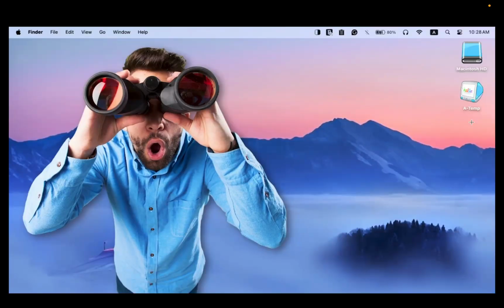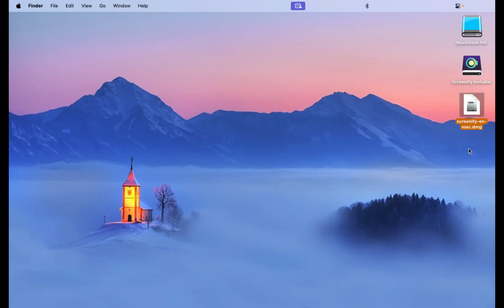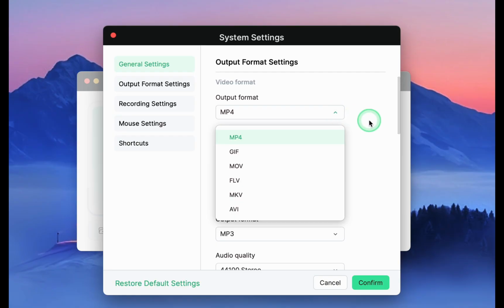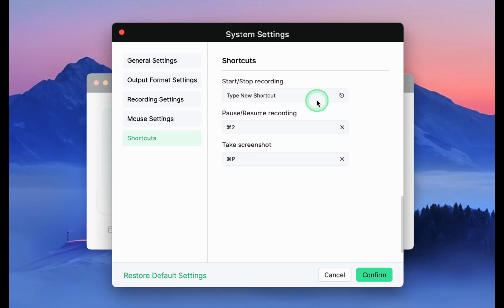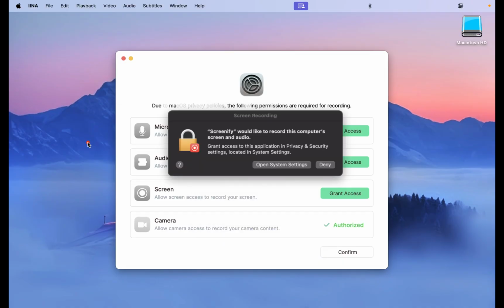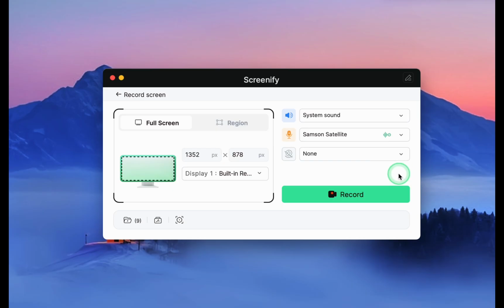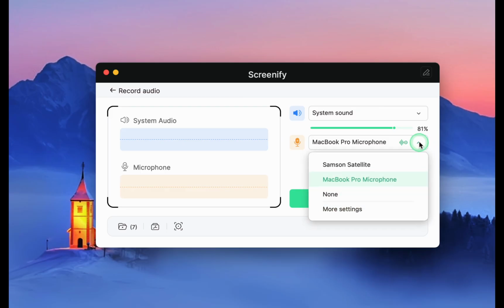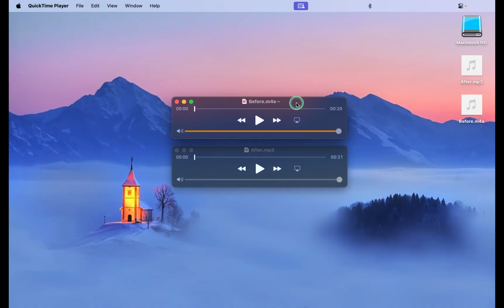Record Mac Screen With Internal Audio Using Screenify - 100% Free!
If you're looking for a completely free app to record your screen along with internal audio or system sounds on Mac or Windows, and you want more features than QuickTime Player, then this tutorial is for you.

You can record videos at up to 4K resolution and 60 frames per second without limits, watermarks, or ads, and without complicated setups or frustration, using the Screenify app from iMobie, which is entirely free. Additionally, the Screenify app includes a Noise Reduction feature. Whether you're creating YouTube videos, tutorials, or recording online classes or meetings, this tutorial has everything you need to start capturing crystal-clear screen recordings with internal sound.

Chapter
00:00 Introduction
00:32 Downloading and Installing the Screenify App
02:49 Customizing Screenify Settings
06:28 Record Mac’s Screen and Internal Audio
07:50 Recording Yourself
08:05 How to Add an Annotation
08:50 Recording Voice or System Sounds
09:27 Trimming Videos and Audio
09:59 Remove or Reduce Noise

🎦 Play List 🎦

Title: Easily Protect Your Privacy and Data on Mac with LuLu Firewall [FREE] 2025

🎦 Play List 🎦